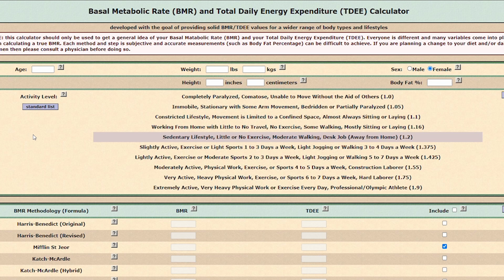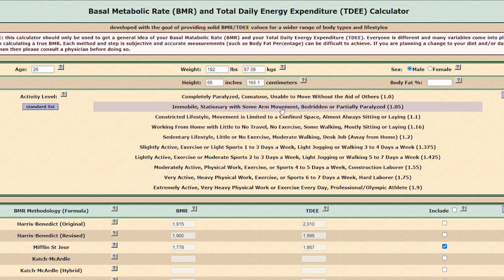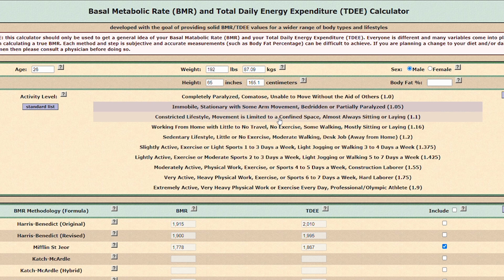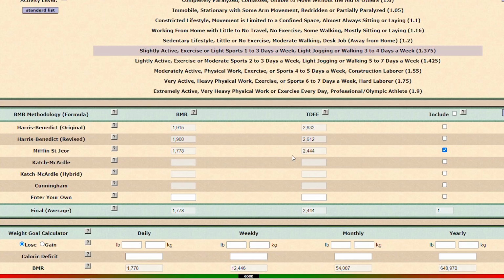3 Beginner Steps to Weight Loss Success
In this video, we break down the essentials for beginners looking to embark on a successful weight loss journey. Discover practical and straightforward steps that anyone can incorporate into their lifestyle.

If you're looking for practical tips and valuable insights to kickstart your own transformation, you're in the right place!

Thank you for being a part of this incredible community Together, we can achieve our health and wellness goals!